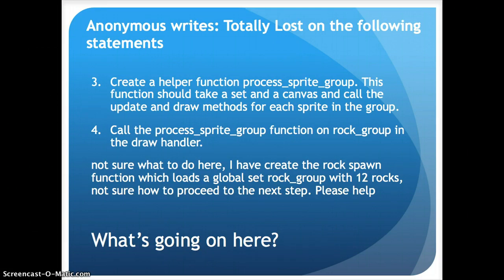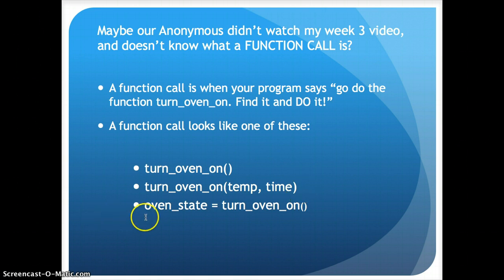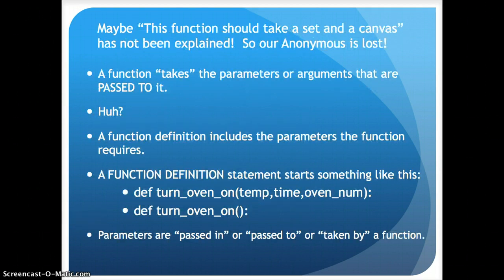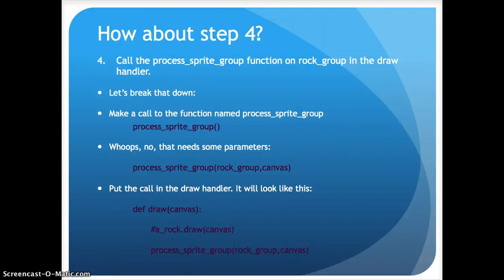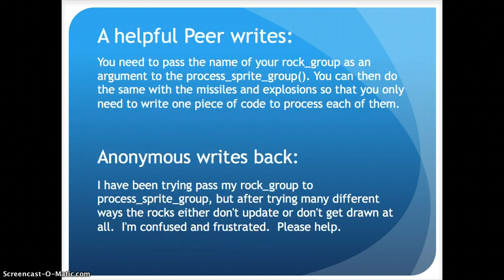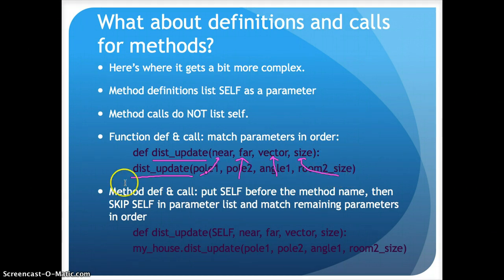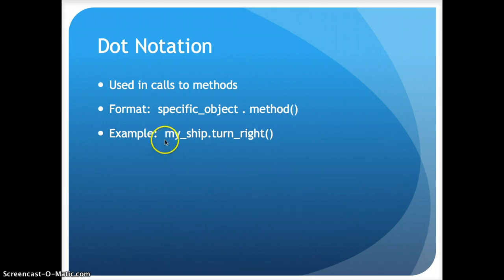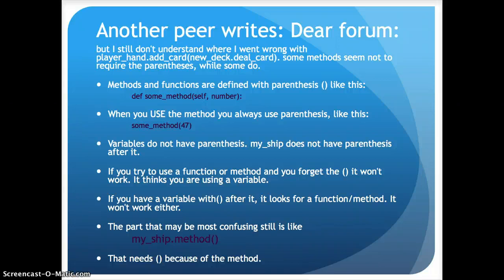week8 - rice rocks - dot notation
Coursera IIPP week 8 - Rice Rocks
For people who are new to programming:
For the last week of class, a visit to the discussion forum to try to understand this week's assignment; Revisiting function definitions, function calls, method definitions, method calls, more terms for calling a function, and dot notation.